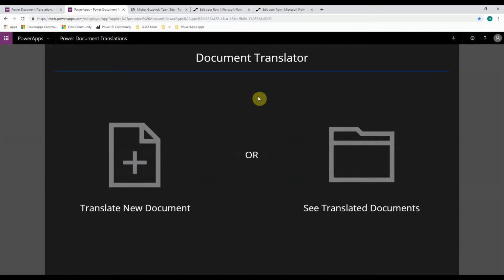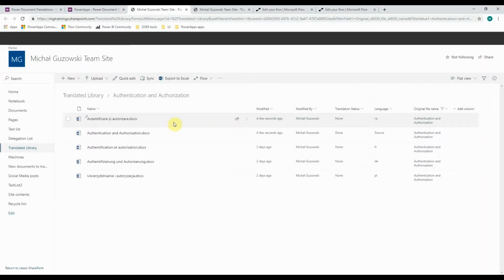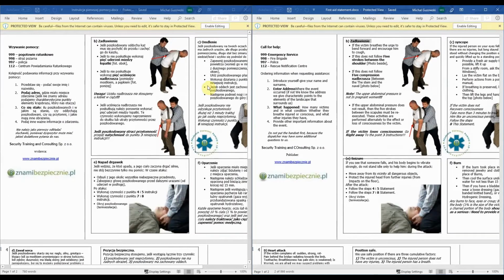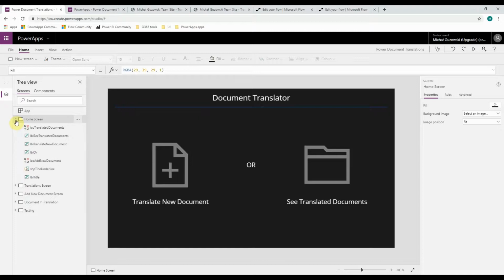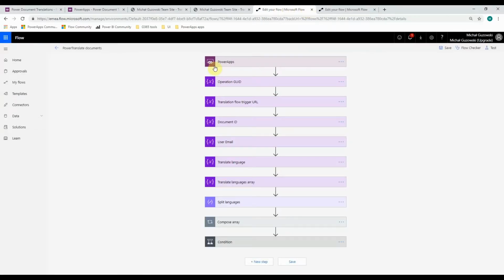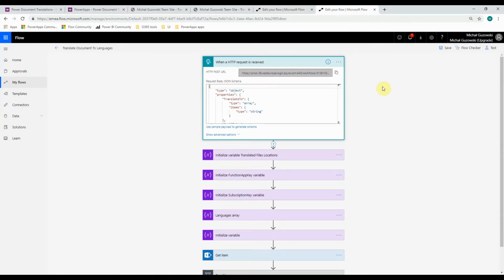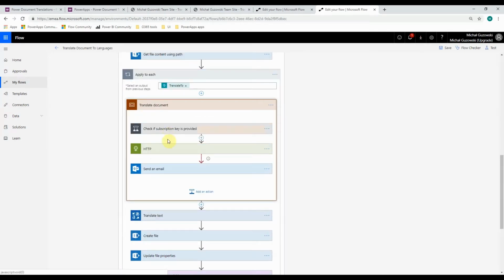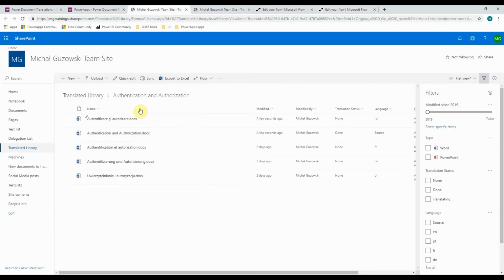How To Translate a Document Using Azure Cognitive Services & Flow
Join Michał Guzowski, Office 365, PowerApps, Flow, and SharePoint Specialist.

Michał is an expert at conducting training workshops and courses on PowerApps, Flow and SharePoint.

In this quick How To video, Michał demonstrates How To Translate a Document Using Azure Cognitive Services & Flow.